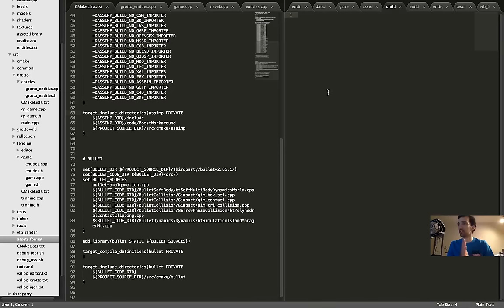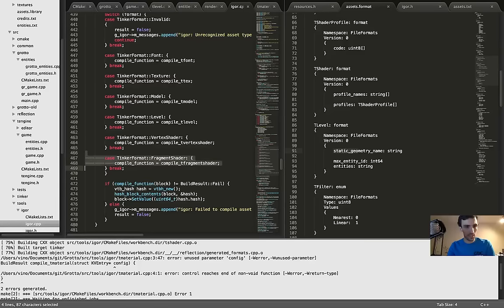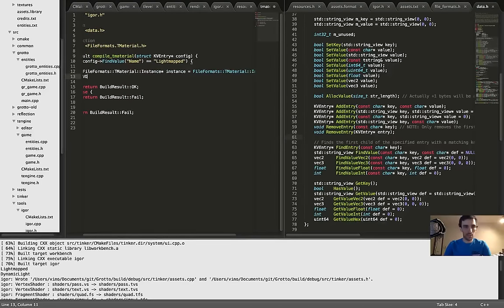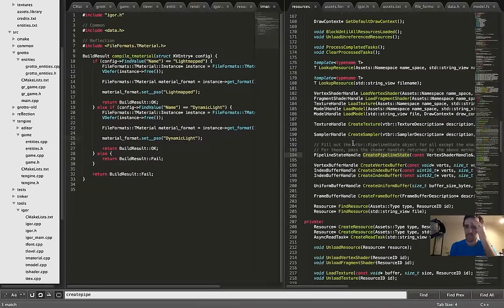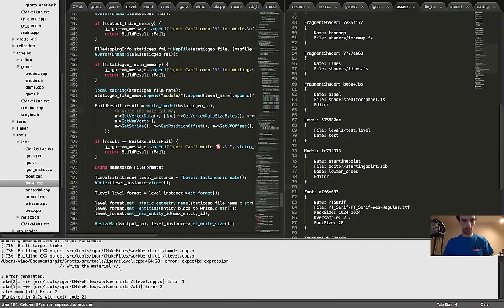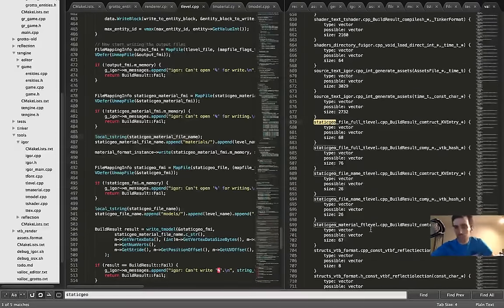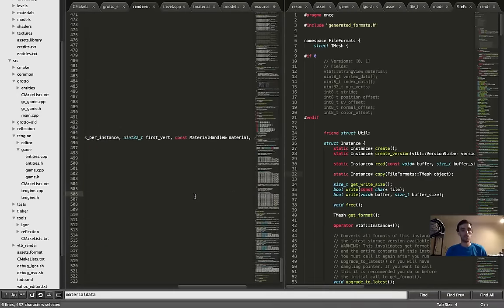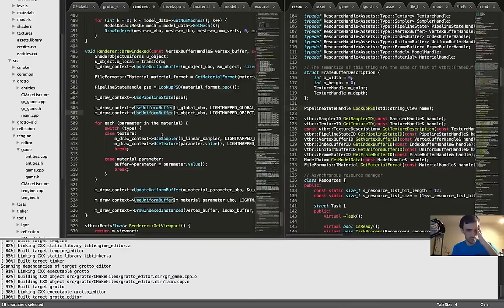Programming and Math - Stream Jan 24 2017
An attempt at programming a material system for the engine is foiled by interesting complications until it is cut short by an early bedtime.